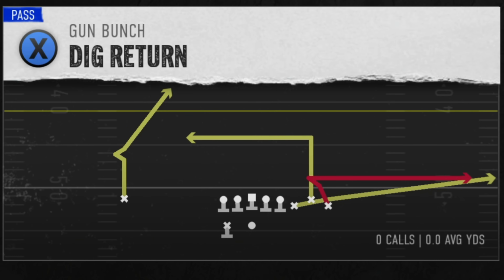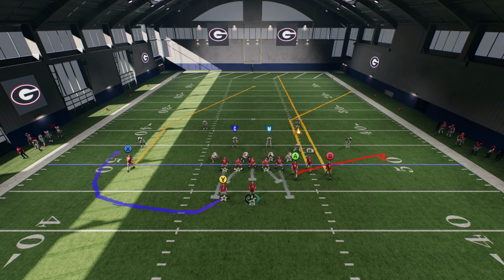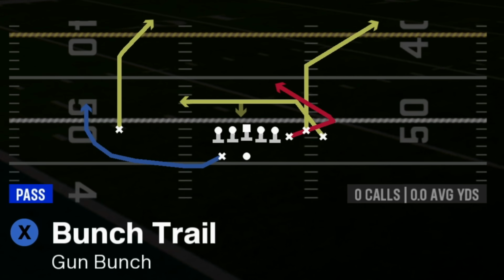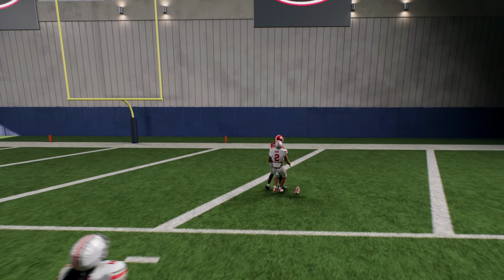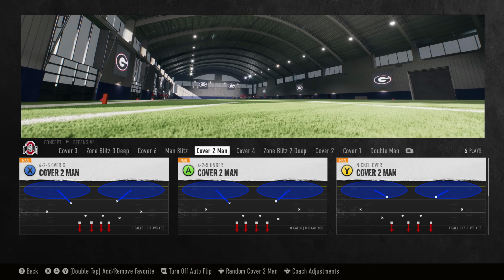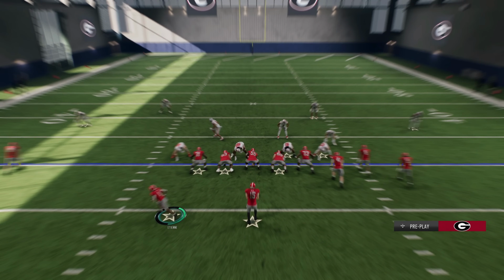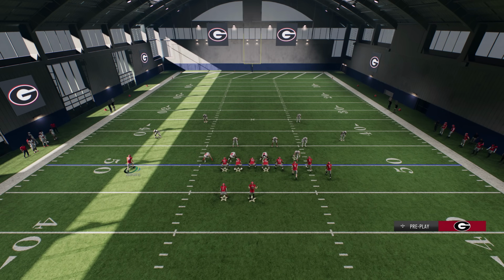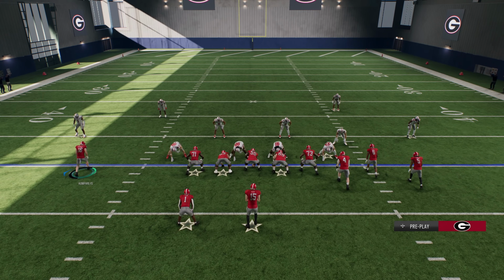NEW META! The Most EXPLOSIVE OFFENSE in College Football 25 & Madden NFL 25! SCORES VS EVERY DEFENSE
Save 5% on MUT 25 coins using my code "Moneyshot"
Save 5% on CFB 25 coins using my code "Moneyshot"

0:00 College Football 25 Gameplay Highlights
0:37 Best Offense
0:59 Best Playbook to use College Football 25
1:23 Best Play
2:04 1 Play TD Vs Cover 2 Zone
2:54 Best Playbook to Use Madden 25
3:10 1 Play TD Vs Cover 3
3:47 1 Play TD Vs Cover 3 Match
4:58 1 Play TD Vs Cover 4 Match CFB
5:40 1 Play TD Vs Cover 4 Match Madden
6:11 1 Play TD Vs Cover 4 Drop
6:38 1 Play TD Vs Cover Zero
7:45 1 Play TD Vs Cover 1
8:39 1 Play TD Vs Cover 2 Man